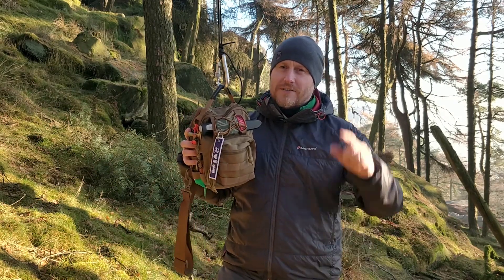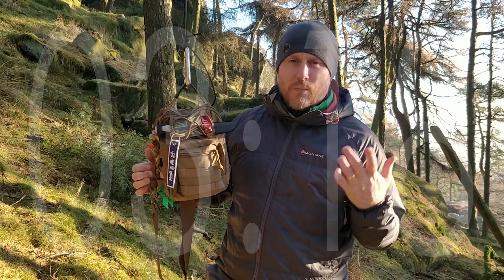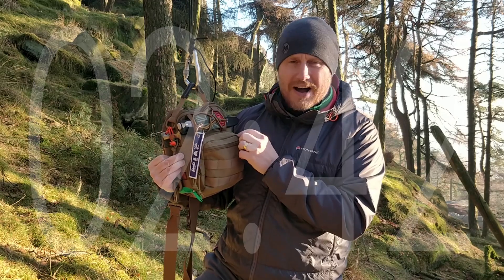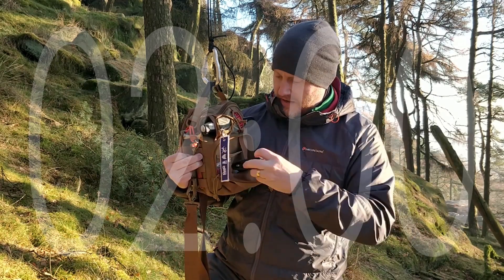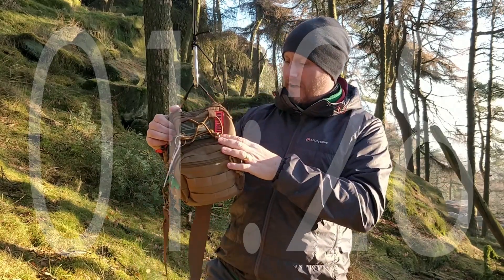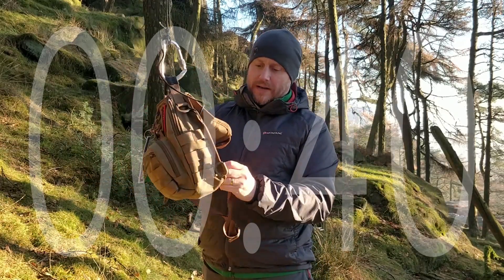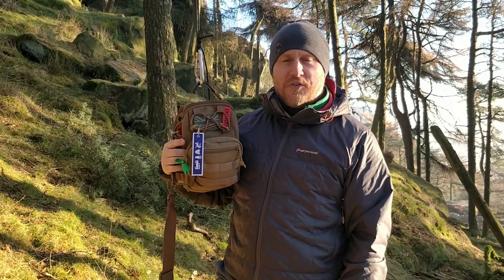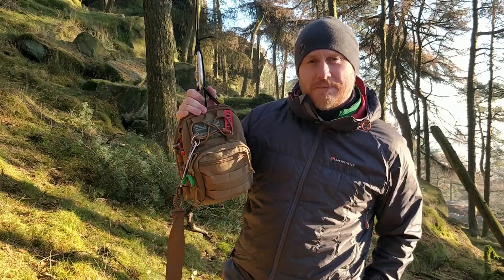OneTigris - EDC Sling pack - 4 minute FIX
Introducing my new idea to change some of the formats of my content, here is your first '4 minute FIX'. Creating a condensed over view of a product.

This is the EDC sling back from OneTigris. Cracking little back and one I use a lot. It's been a really useful addition to my EDC for a few years now

Filming equipment:

I current film with the One Plus smartphone